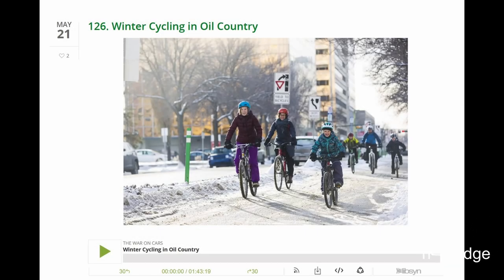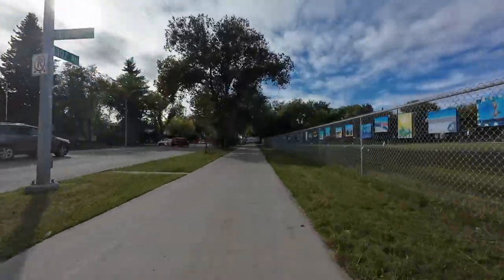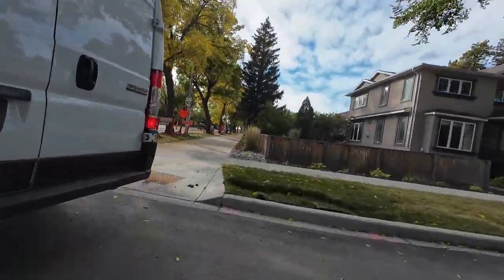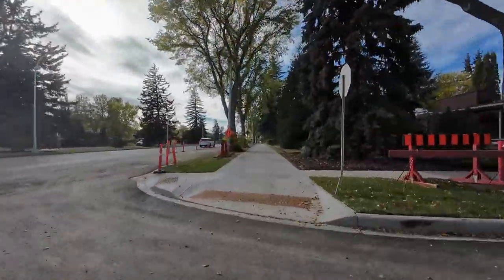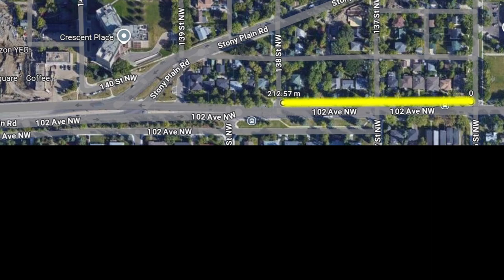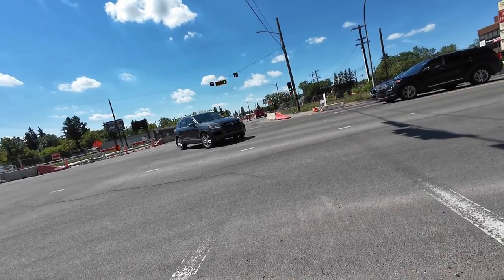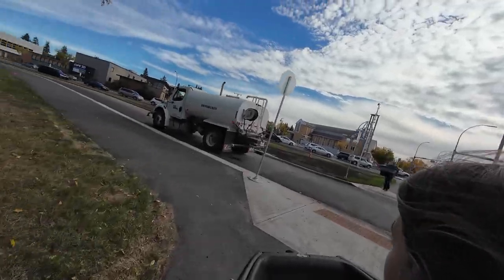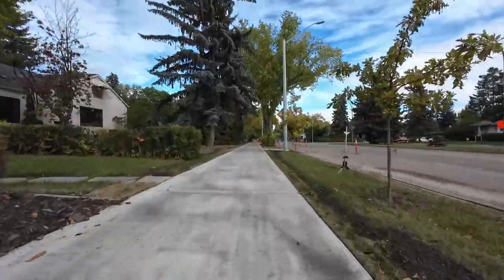First look at what spending $100M on bike lanes will get you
My city is spending $100M to accelerate the expansion of its active transportation network. This is the first of three summers of construction for the new infrastructure. Just 16 km of previously planned “shared pathways” are being constructed this year. In this video, I ride some of the first completed infrastructure. It’s 200 metres of wide sidewalk. I rode the regular sidewalk back in July when I showed four of the planned routes and predicted what might be built. I’m hoping very little of the $100M was spent on this wide sidewalk and the next two summers will bring some great active transportation infrastructure.
Also, if you work for @bromptonbicycle please watch until the end as I make a shameless plea for a promotion.